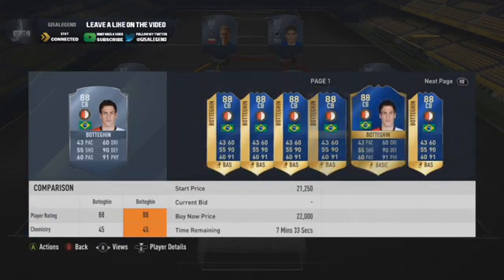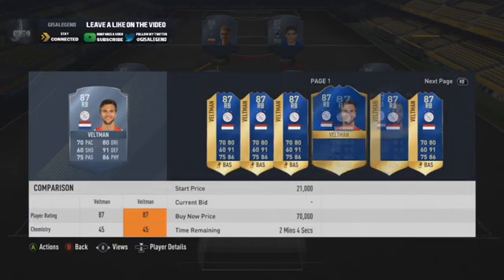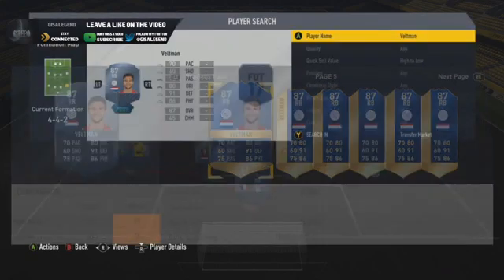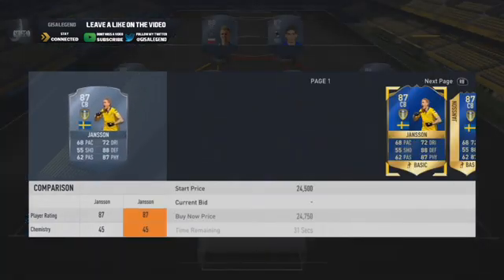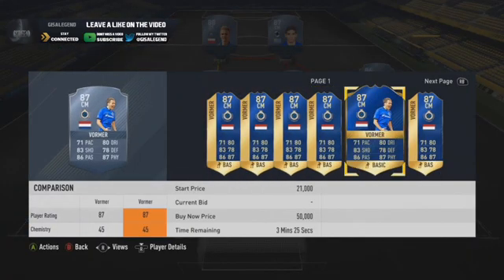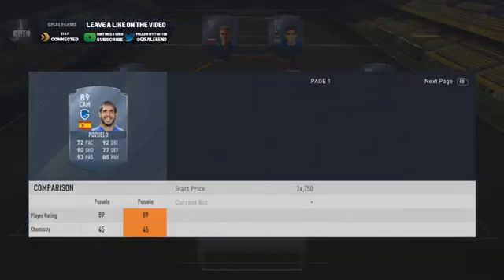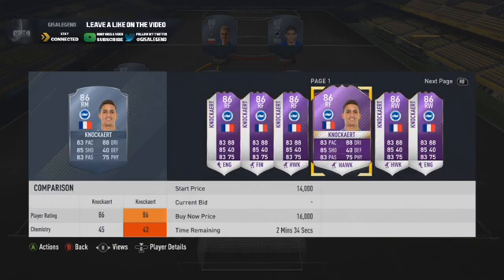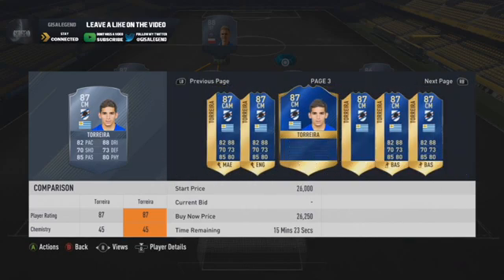FIFA 17 TOTS Trading Guide - TOTS Cards to Invest in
FIFA 17 TOTS Trading Guide covering a fair share of tips, mainly focusing on TOTs Cards you can buy for Minimum Price that are potentially worth investing in due to them been released for TOTS but also some are due a re-release and as a result may prove useful to buy when they come back out.